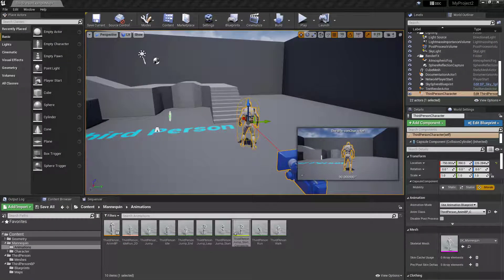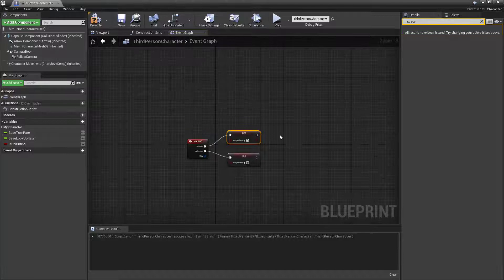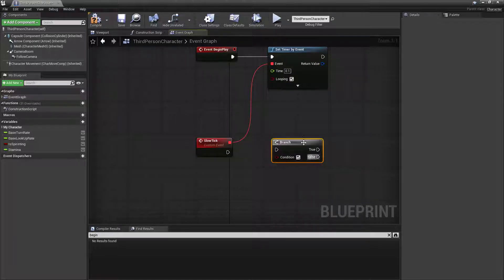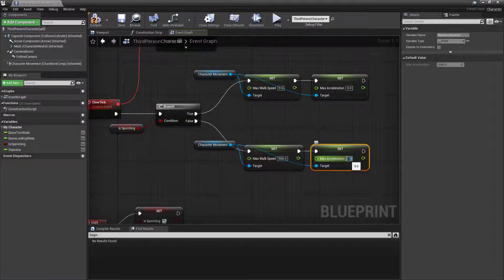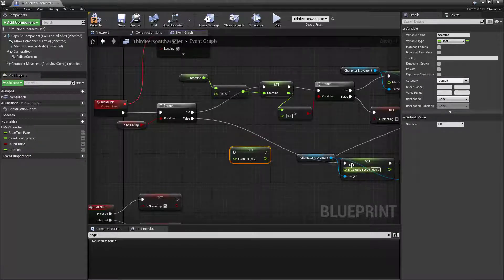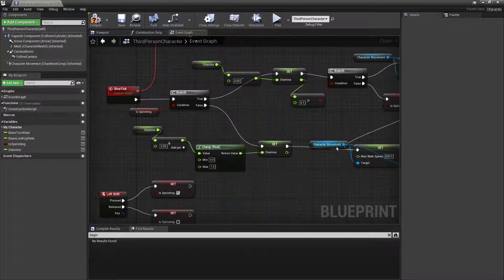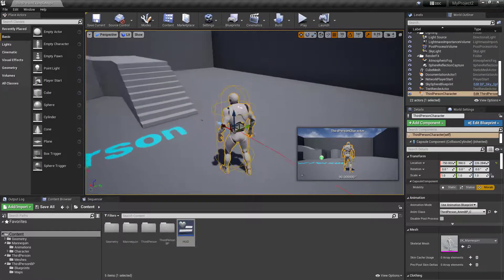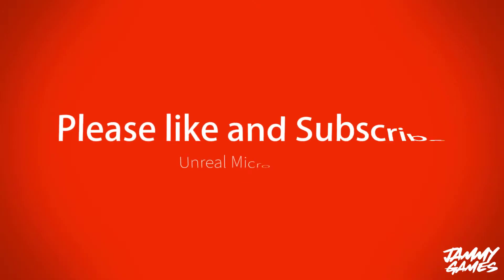How to add sprint with Stamina bar in unreal engine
Micro lesson on how to add sprint functionality with a stamina bar to unreal engine.